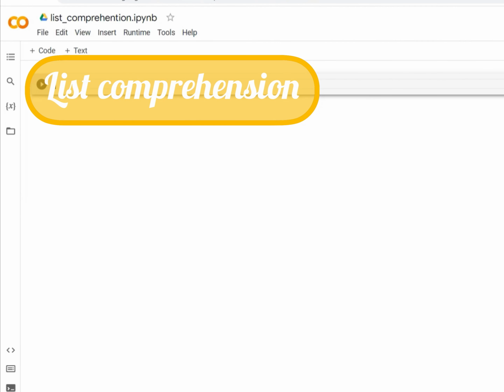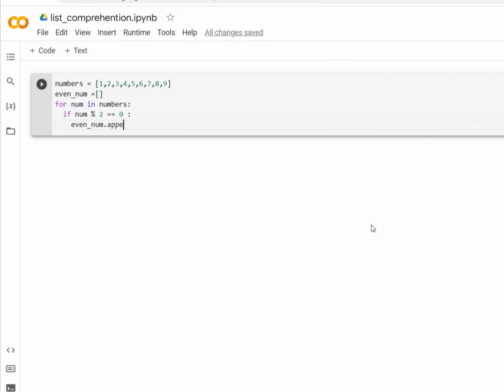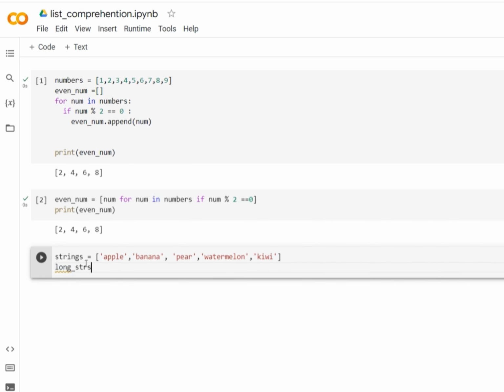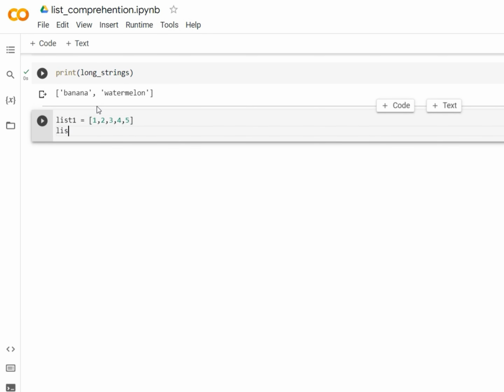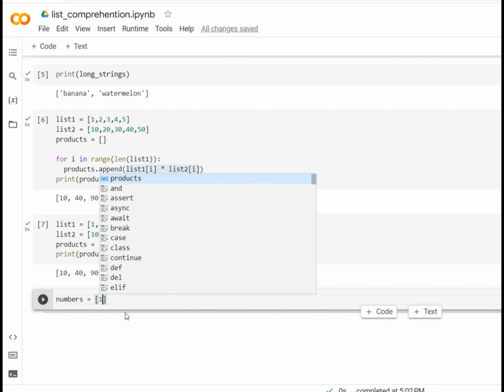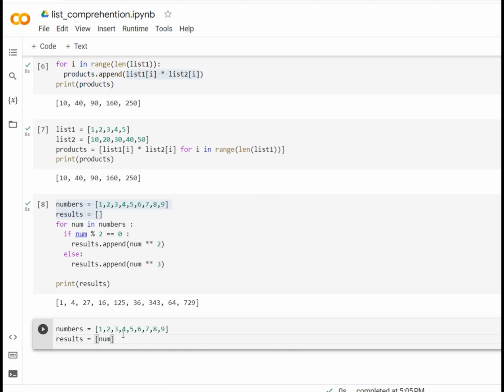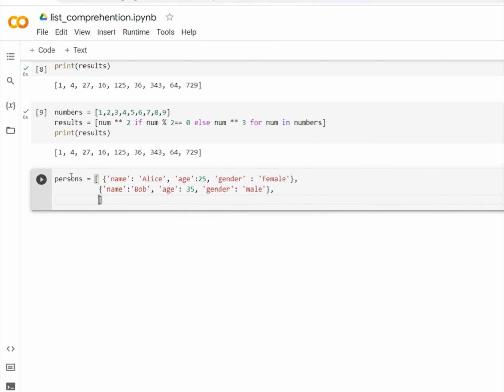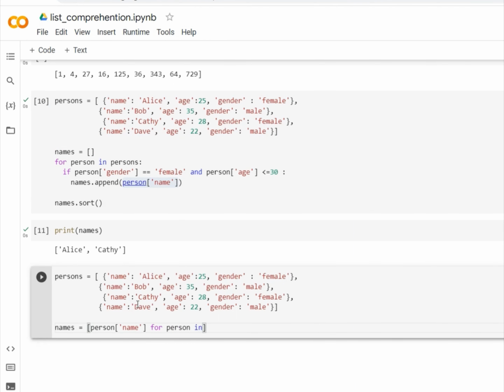List Comprehension In Python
List_comprehension is a powerful and elegant feature of the language that allows you to create new lists based on existing ones in a concise and readable way. With list comprehension, you can perform operations such as filtering, mapping, and flattening without having to write explicit loops and conditions. In this video, we'll explore the syntax and examples of list comprehension and show you how it can make your code more efficient and expressive.
Whether you're a beginner or an experienced Python programmer, list comprehension is a skill you'll want to master.